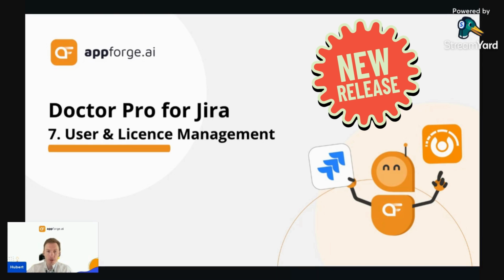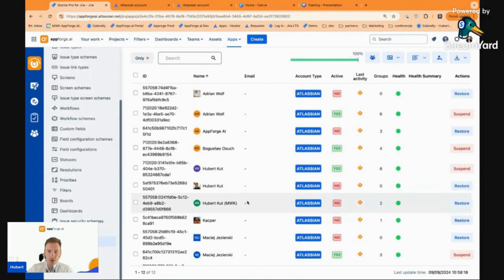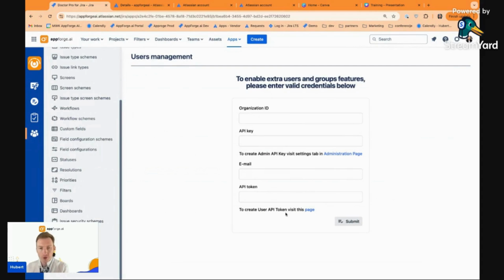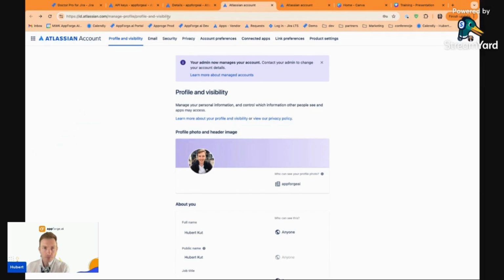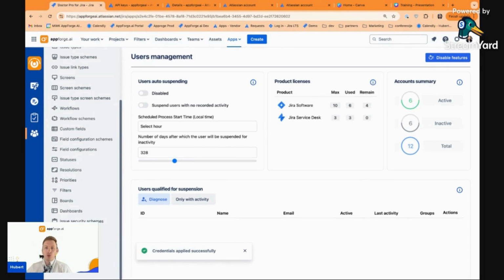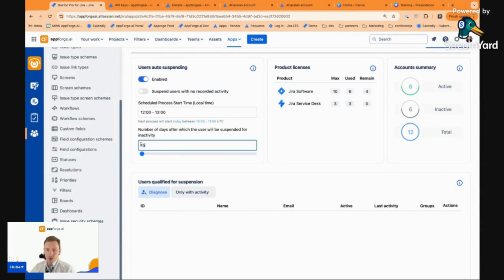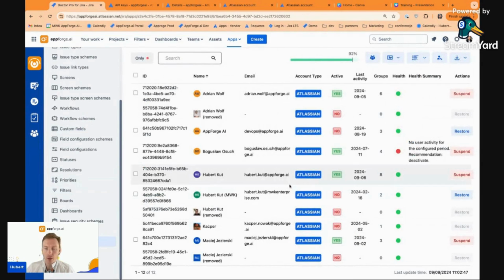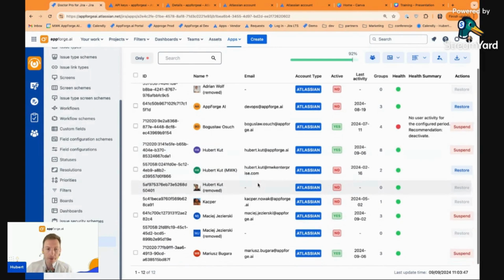#7 User & License Management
In this video, you'll learn how to set up a dashboard that displays:

- Total number of licenses
- Number of seats in use
- Number of remaining seats

Additionally, discover how to use the auto-scheduler to efficiently disable inactive users.